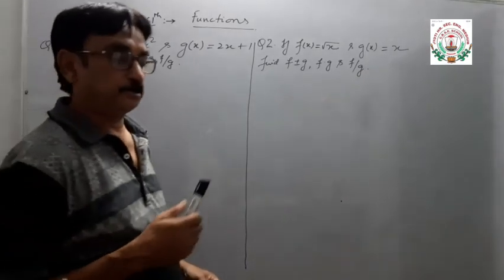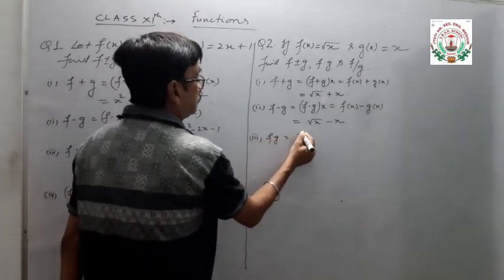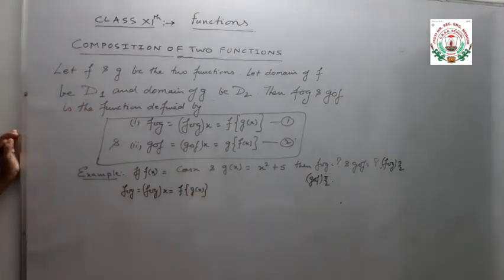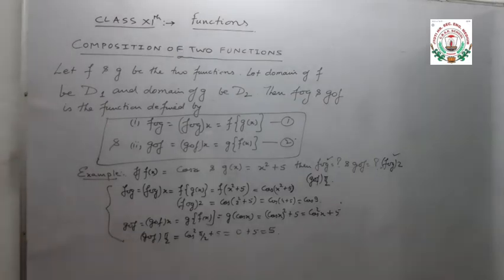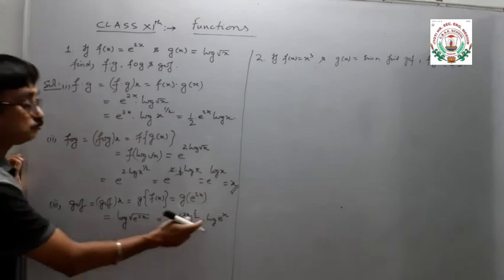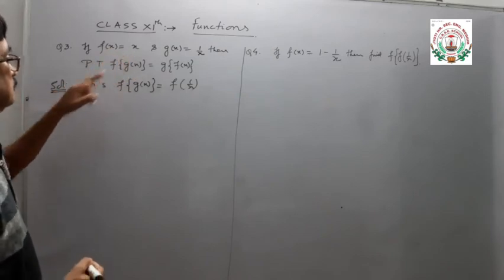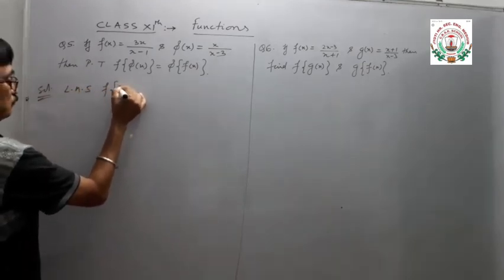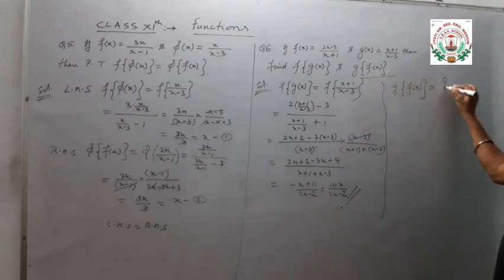14 August mathematics cl**** 11